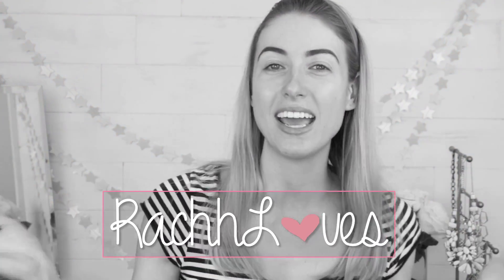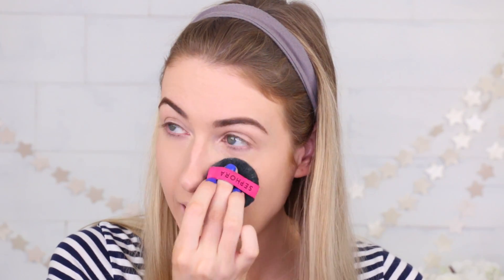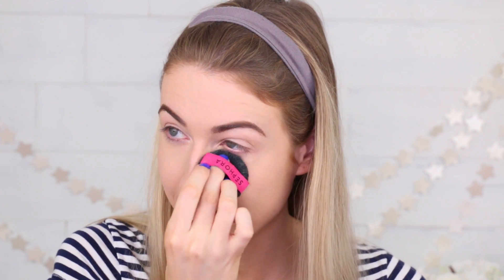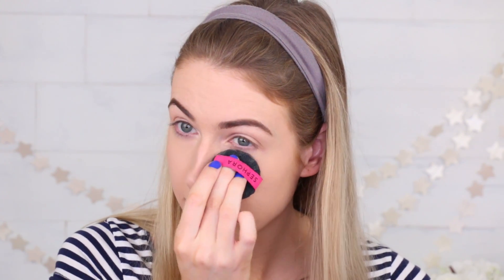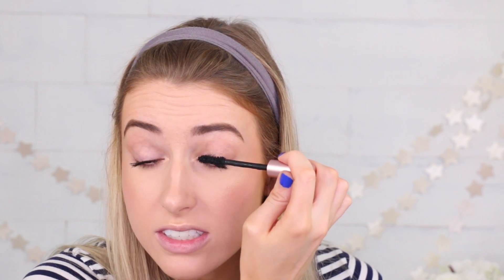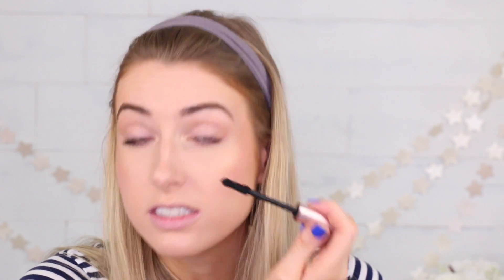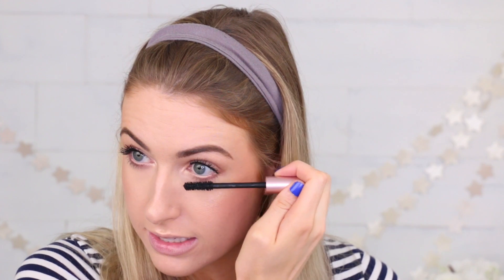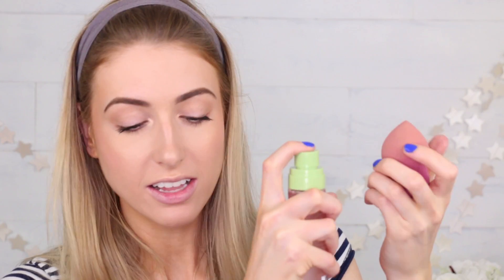Chatty Get Ready With Me: DRUGSTORE Edition || Twitter Q&A!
Latest: Testing NEW MAKEUP LAUNCHES: Drugstore & Sephora || 5 First Impressions

This channel is dedicated to testing new makeup, sharing my beauty favorites, both drugstore and high-end, & finding out what makeup's worth the hype and what's not.  If you love hauls (plus updates on the products 2 weeks later!), tutorials, first impressions, and everything beauty-related, I hope you'll subscribe so you don't miss NEW VIDEOS every TUESDAY, THURSDAY and FRIDAY!

The Food Lab: Better Home Cooking Through Science by J. Kenji López-Alt